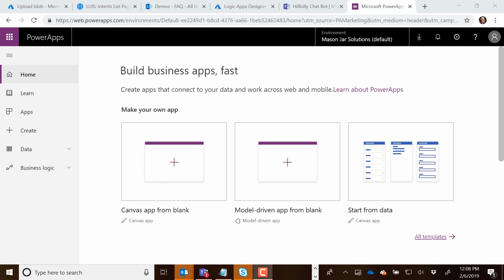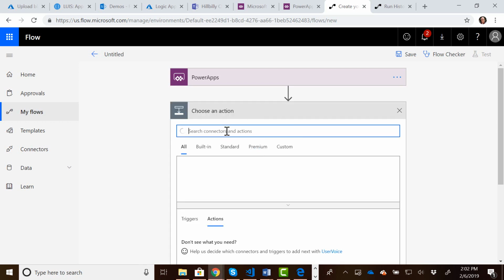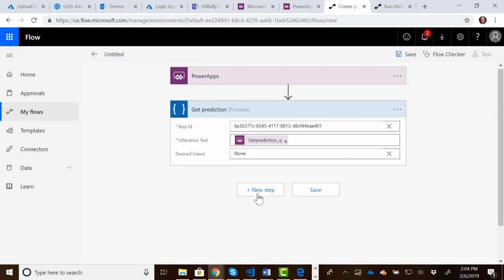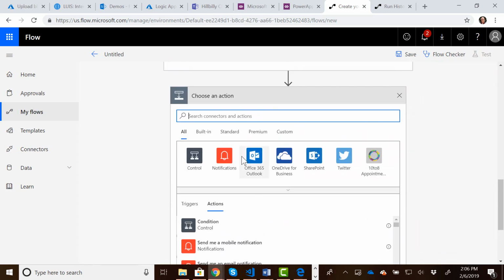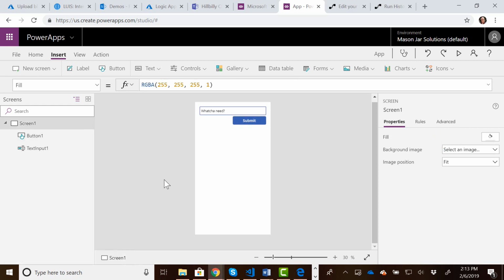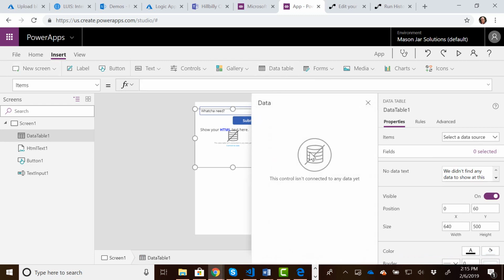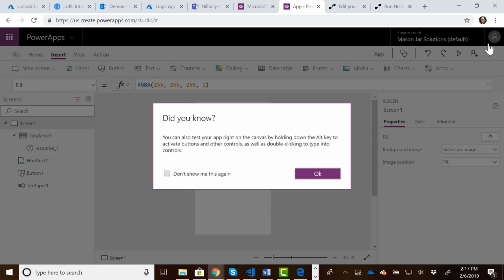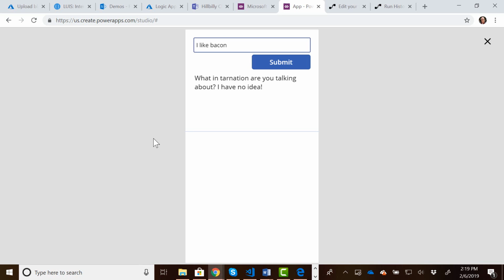Creating a QnA Chat Bot using LUIS, SharePoint, PowerApps And Flow